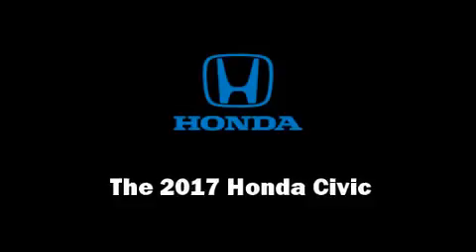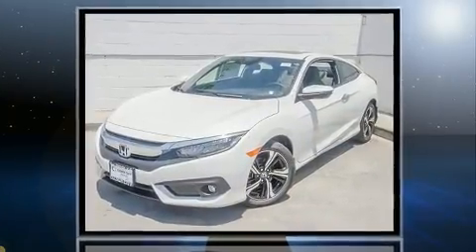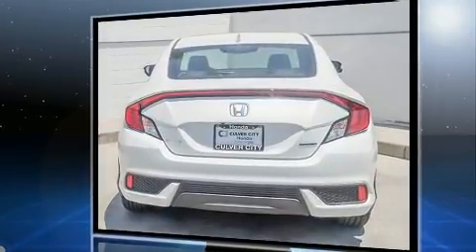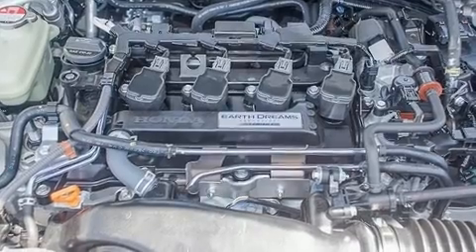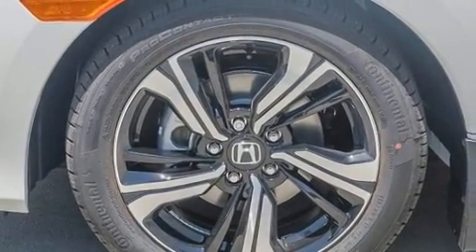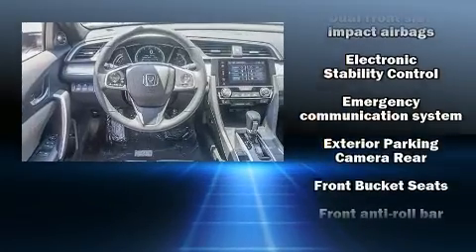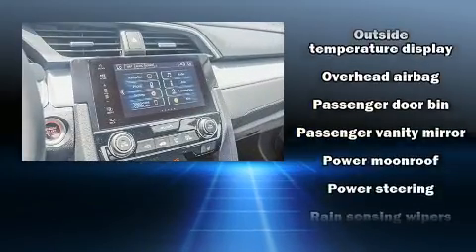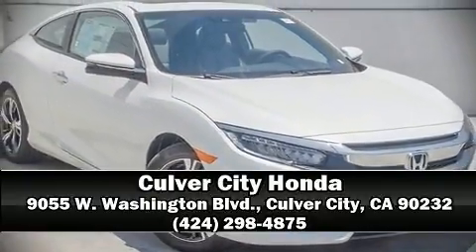2017 Honda Civic Touring 2WD in Culver City, CA 90232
9055 W. Washington Blvd.

Come test drive this 2017 Honda Civic This 2 door, 5 passenger coupe is ready to drive off the showroom floor! Honda made sure to keep road-handling and sportiness at the top of it's priority list. It features a continuously variable transmission, front-wheel drive, and an efficient 4 cylinder engine. The engine breathes better thanks to a turbocharger, improving both performance and economy. A wealth of standard features means that you no longer have to sacrifice. Such as cruise control, a trip computer, an automatic dimming rear-view mirror, front fog lights, tilt steering wheel, power door mirrors and heated door mirrors, lane departure warning, and power windows. Features such as automatic climate control and leather upholstery prove that economical transportation does not need to be sparsely equipped. For drivers who enjoy the natural environment, a power moon roof allows an infusion of fresh air. Audio features include an AM/FM radio, and 10 speakers, providing excellent sound throughout the cabin. Honda ensures the safety and security of its passengers with equipment such as: dual front impact airbags, head curtain airbags, traction control, brake assist, a panic alarm, an emergency communication system, and 4 wheel disc brakes with ABS. You'll never lose visibility with rain sensing wipers, which activate automatically when the drops start to fall. We'd also be happy to help you arrange financing for your vehicle. Stop by our dealership or give us a call for more information.